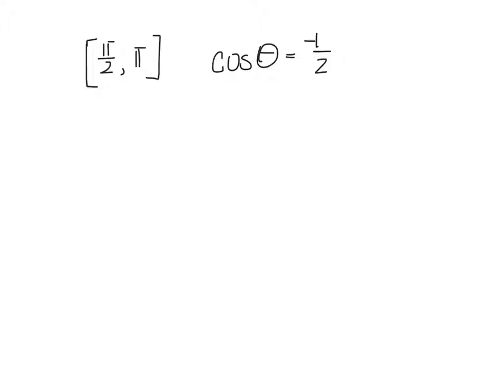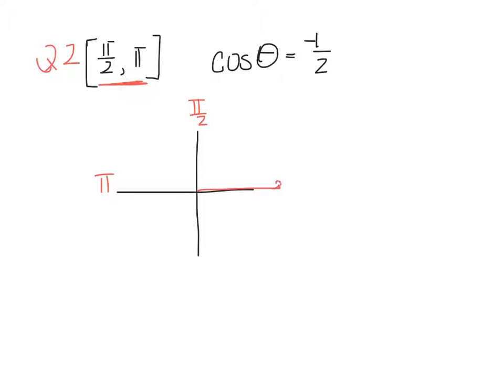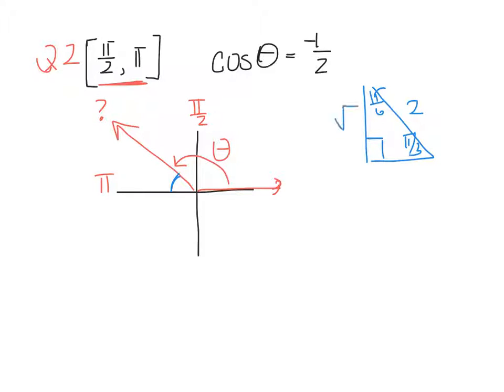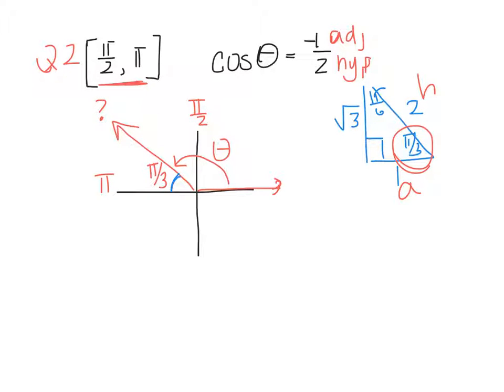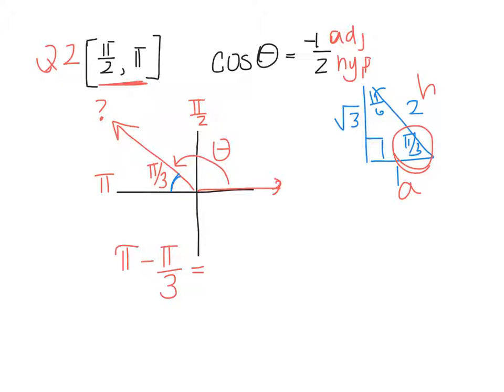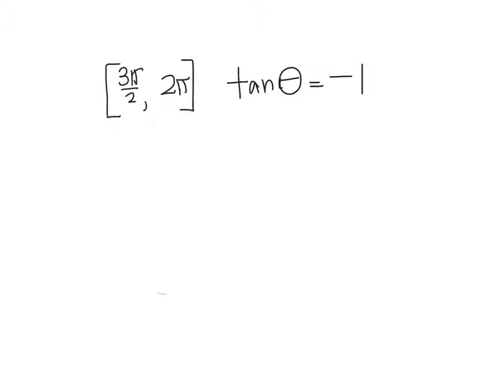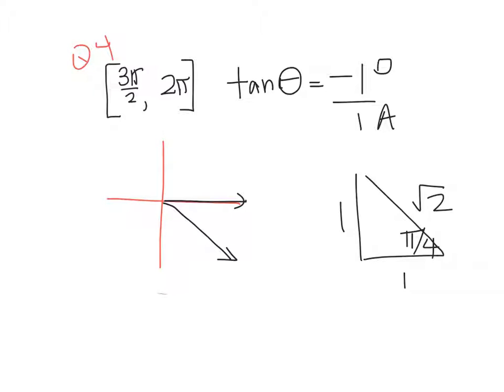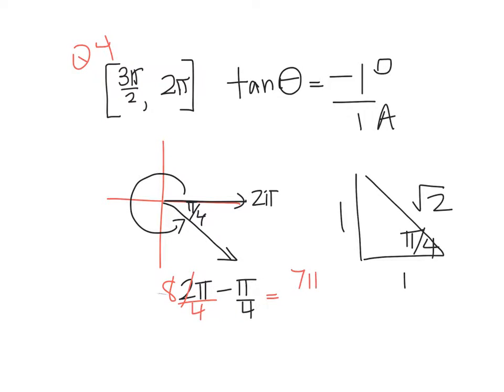Find an Angle if Given a Ratio